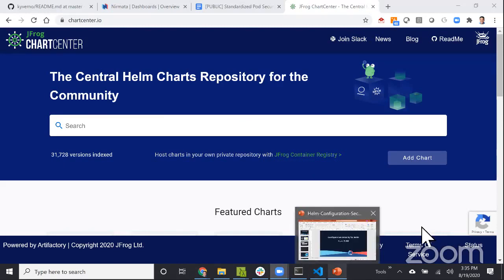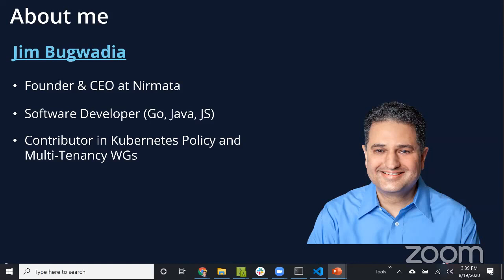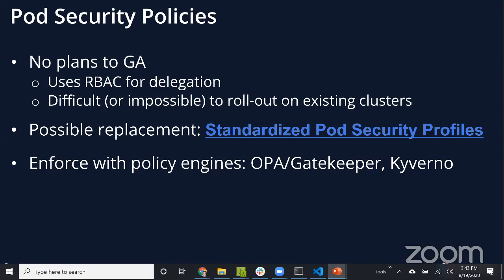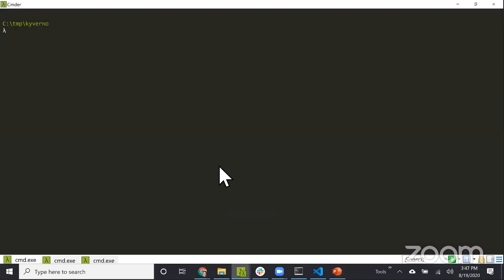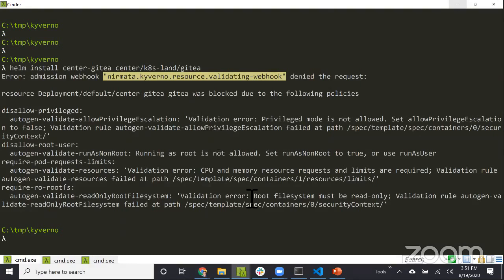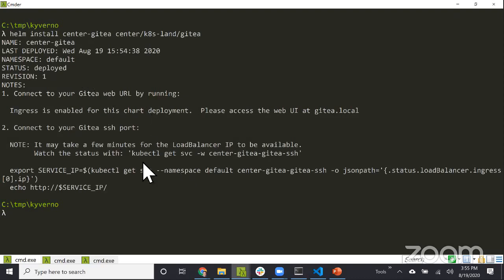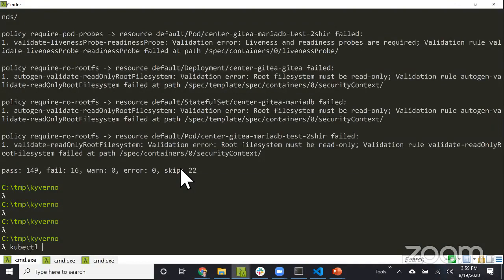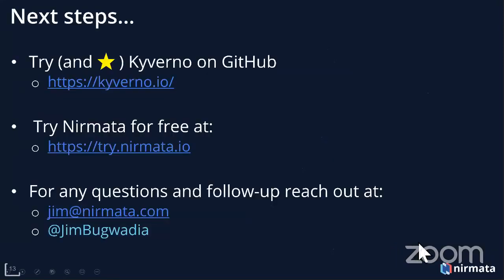Configuration Security for Helm using Kyverno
Helm is great as it provides a package abstraction. However, how do you know if the YAMLs your are deploying to your clusters follow Kubernetes security and other best practices?

In this talk, we will see how Kubernetes admission controllers, like Kyverno, can be used to scan and report violations to best practices. We will also demonstrate how static validation tools can be incorporated into your CI/CD pipeline to report security issues before a Helm Chart is deployed.

Speaker:
𝗝𝗶𝗺 𝗕𝘂𝗴𝘄𝗮𝗱𝗶𝗮 is a founder and the CEO at Nirmata – the Kubernetes Management Plane for Enterprises. Jim works closely with customers and the Kubernetes community to build solutions that help adoption of cloud-native technologies.
Your cloud-native journey begins here. Let us help you on your way.